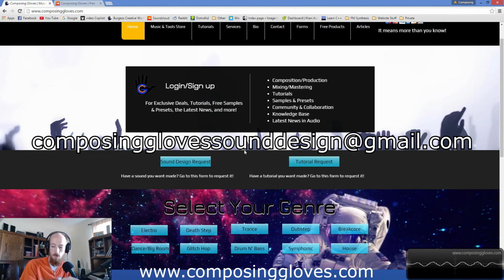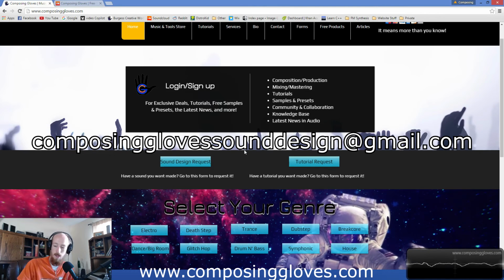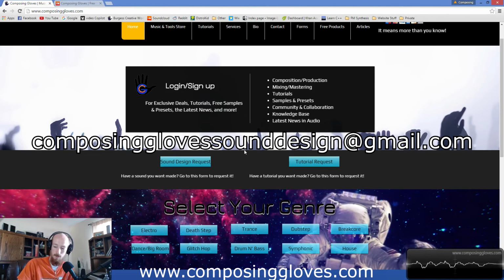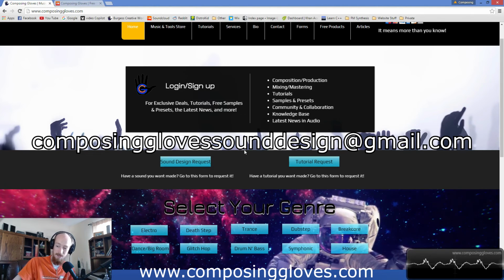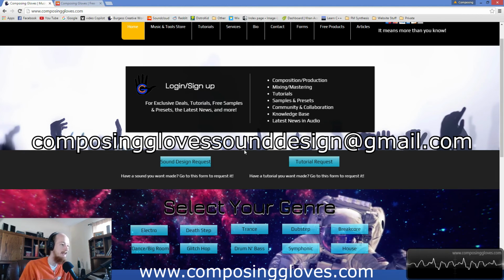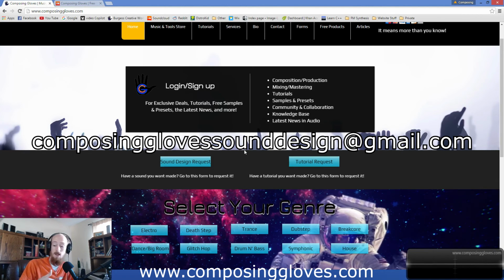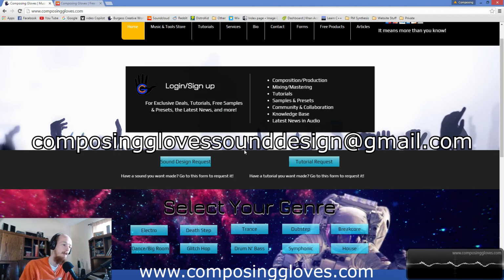Sound Design and Tutorial Request Form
Gotta celebrate the big 5-0-0!